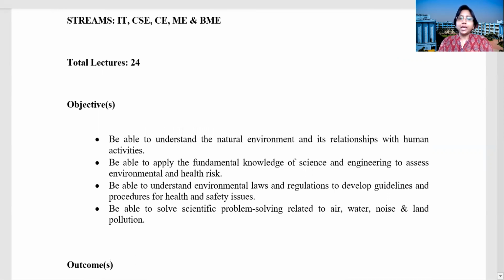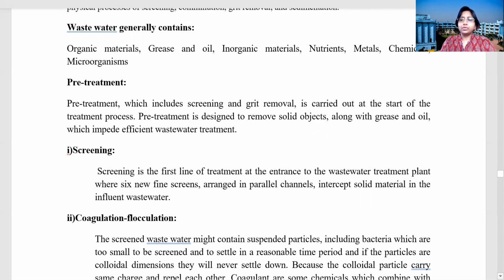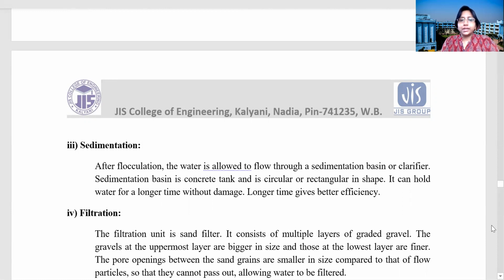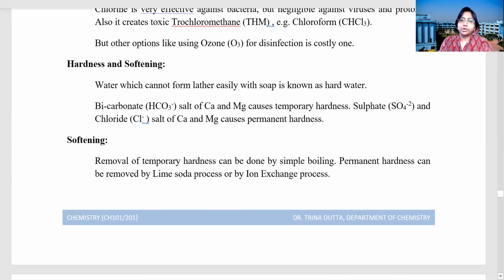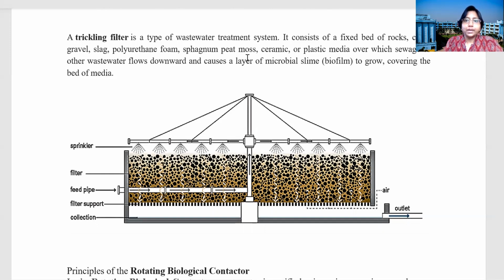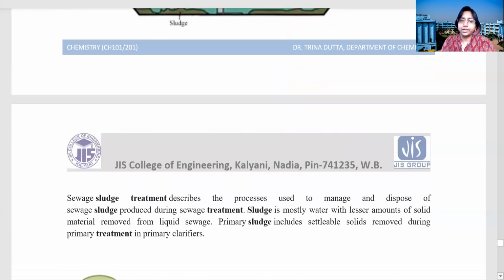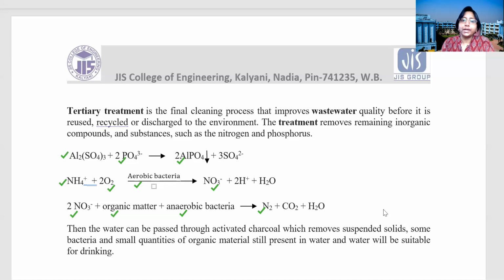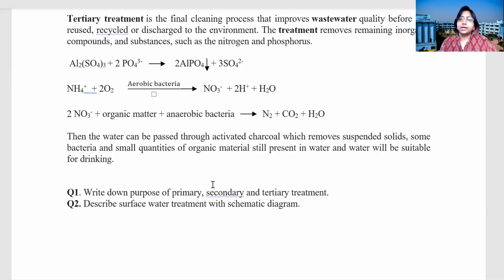Waste water treatment